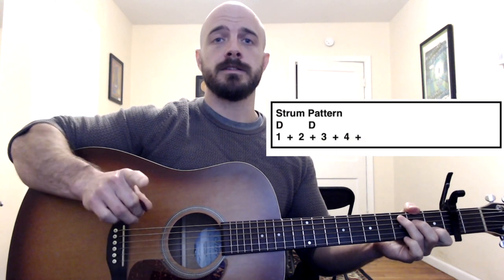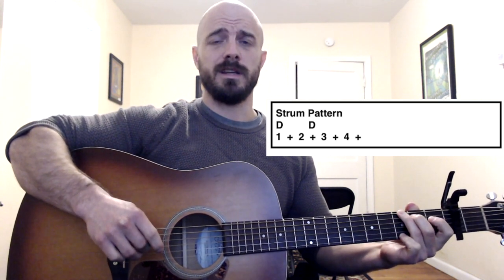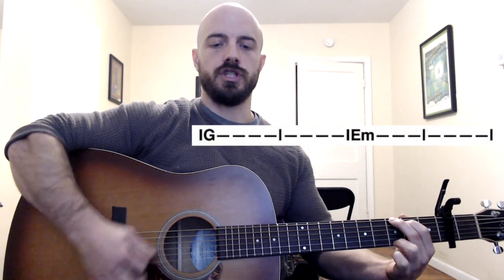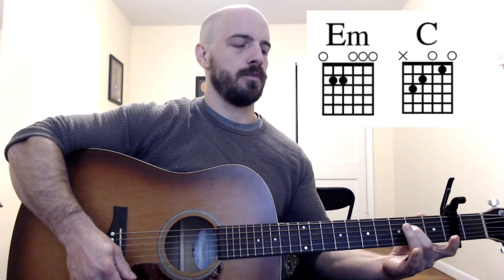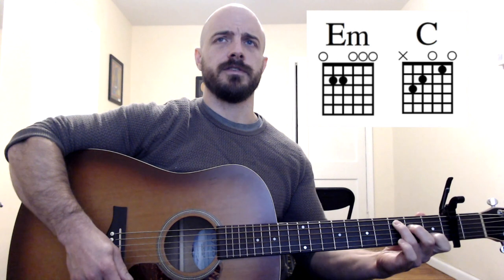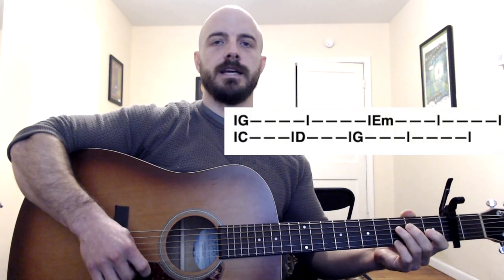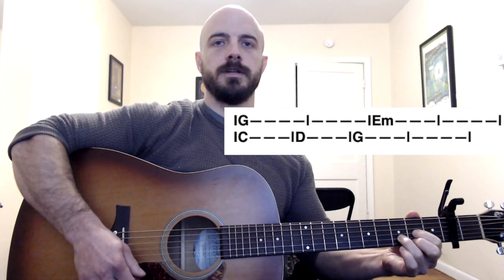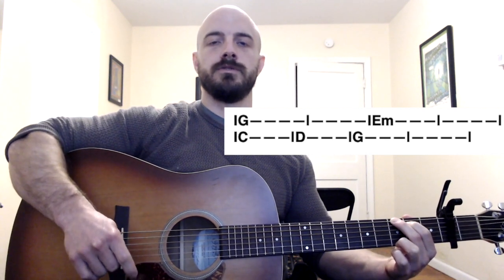Stand By Me Chord Progression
Learn to Strum the Chord Progression to "Stand by Me" by Ben E. King